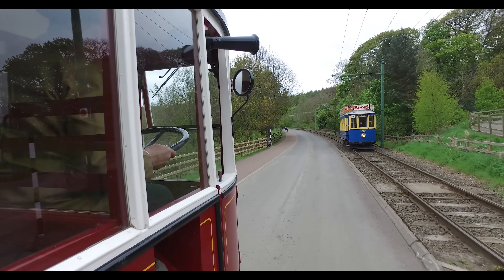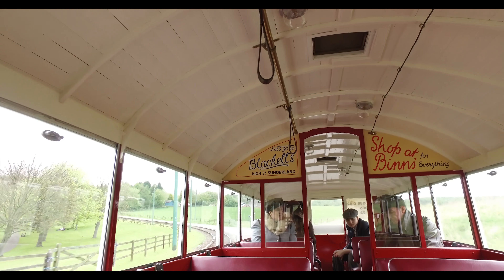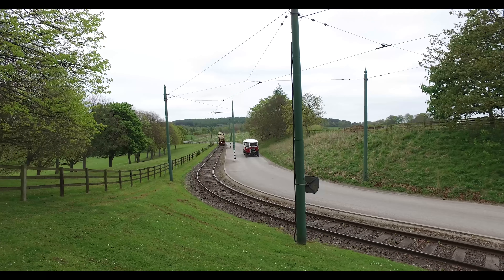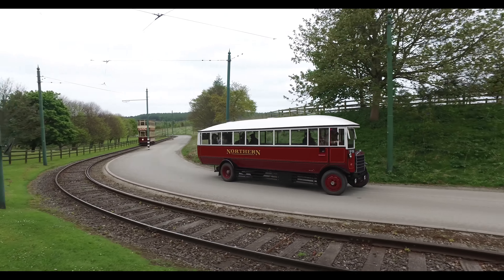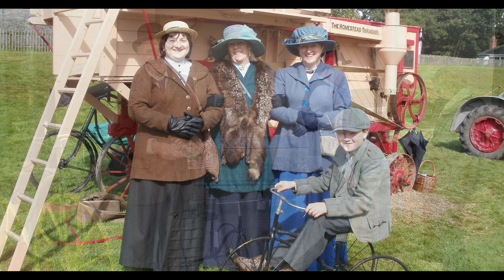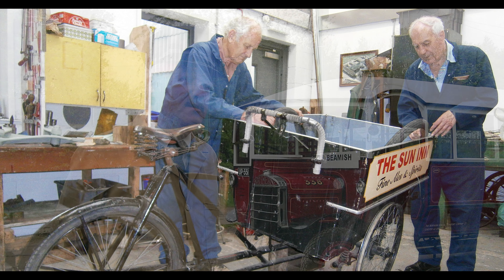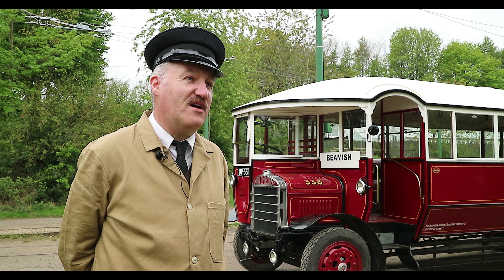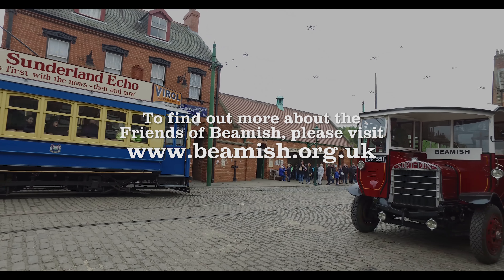History and restoration of the Northern SOS bus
Ian Bean, Friends of Beamish Projects' Director, explains the history and restoration of the 1928 Northern SOS bus.

The bus has been painstakingly restored by the Friends of Beamish and features regularly during events.

The bus is one of 65 QL type buses supplied to Northern General Transport. Ours worked right through until 1949, retired from Consett Depot and was used for some time as caravan at Bardon Mill.

It was rescued for spares in the early 70s by Robert Atkinson, and that’s when the restoration began in the late 1970s. It’s powered by a 4 1/4 litre side valve engine of SOS’s own design. Engine & gearbox have rebuilt, new radiator, and the bus was stripped down to its chassis before being rebuilt.

Nobody is certain what SOS stands for, but the theory is it stands for Shire’s Own Specification – possibly!

The Friends of Beamish support museum projects via donations and volunteer time - over £800,000 has been donated since founding in 1967! You can be a Friends of Beamish member without being a volunteer - simply by joining you're giving vital support to the museum.